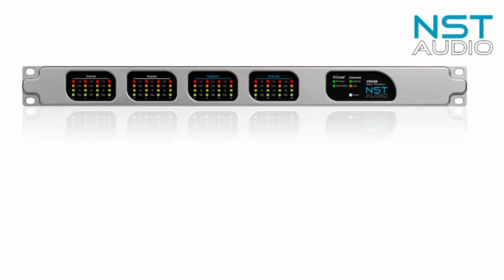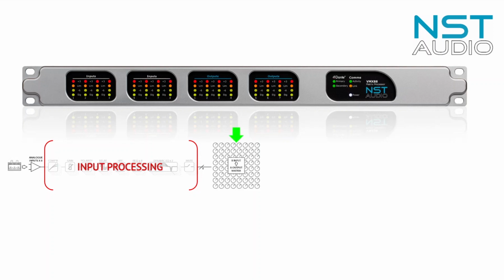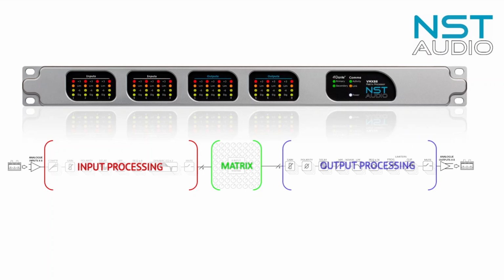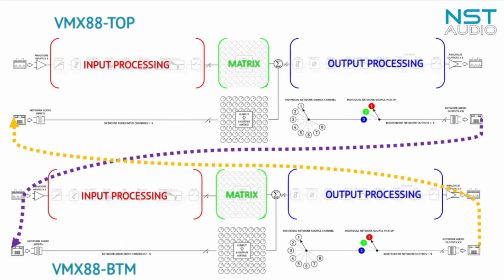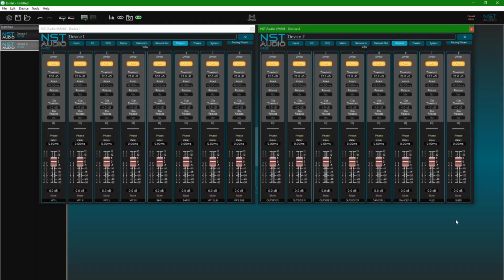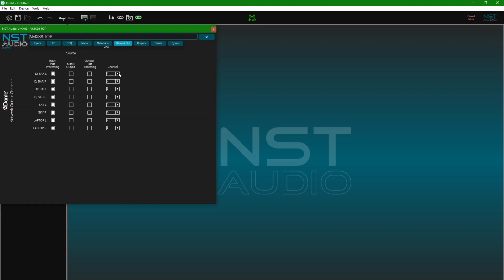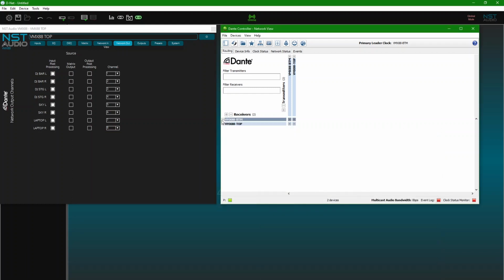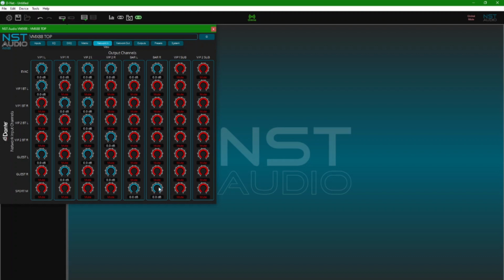Procesador VMX88 de NST Audio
El procesador VMX88 de NST Audio cuenta con 8 Entradas / 8 Salidas analógicas. 8 canales Dante E/S a 48kHz y 96kHz. Además tiene entradas con compresor soft-knee, ganancia, delay, ecualizador dinámico de 2 bandas, HPF y 8 filtros paramétricos y mezclador de matriz completo de entradas analógicas y Dante.

Tiene salidas con gain, delay, crossovers, 16 filtros paramétricos y limitadores PXL. 4 puertos GPI para control externo. Software de control Ethernet para PC, Mac y iPad; compatible con panel remoto VR1 PoE.
Conoce más de este equipo en el siguiente video.